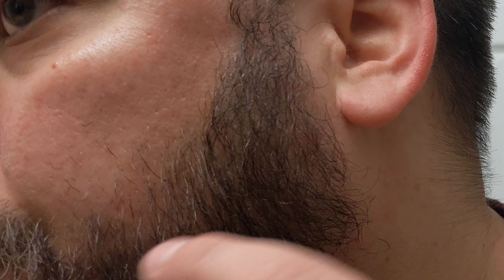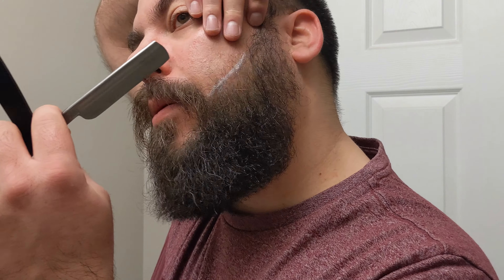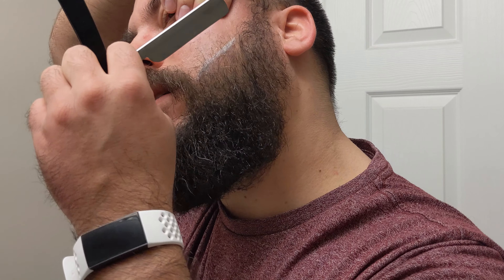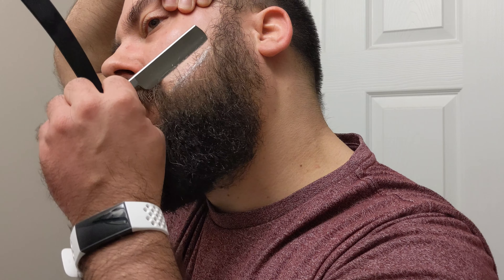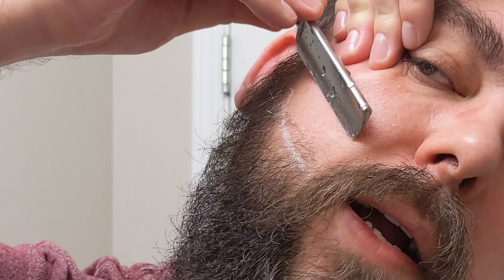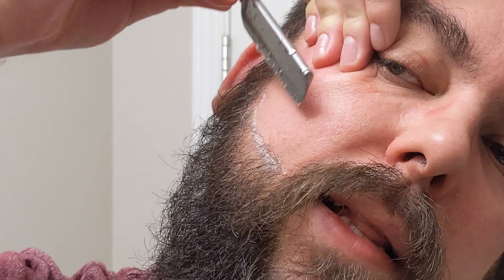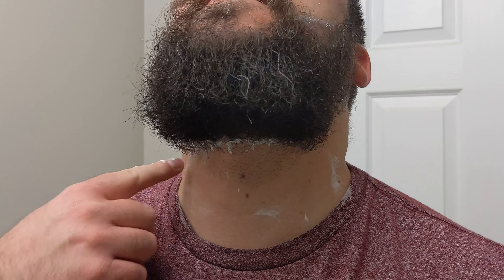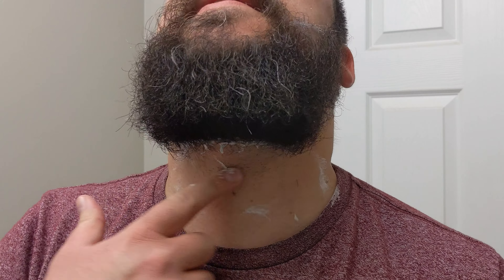Straight Razor Beard Maintenance Lineup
DOVO Straight Razor (Amazon)

In Today's video I show you how I line up my cheek lines using a straight razor.
This beard line-up tip should set you up for a win for creating nice sharp lines.